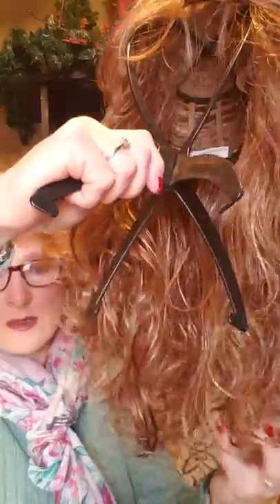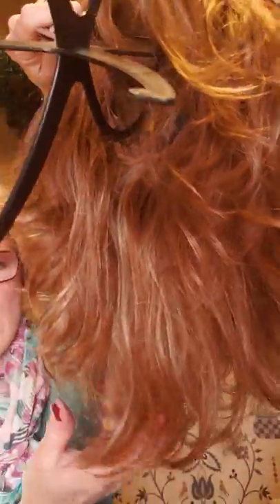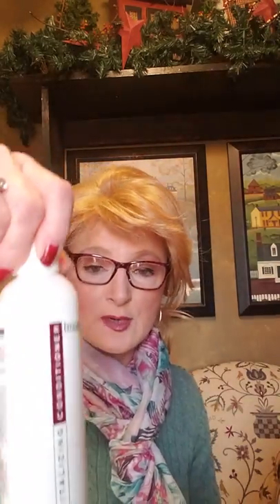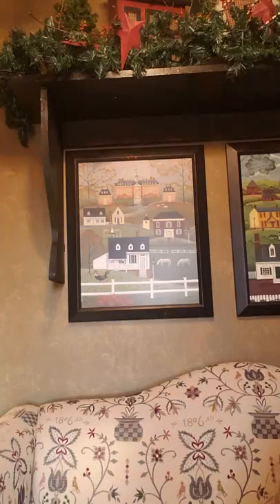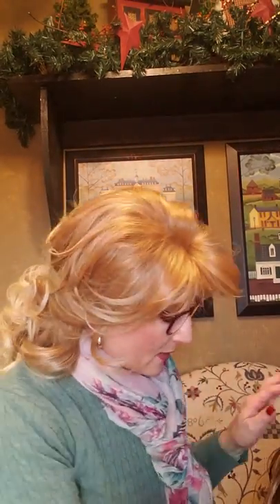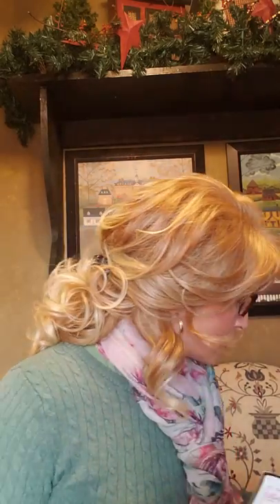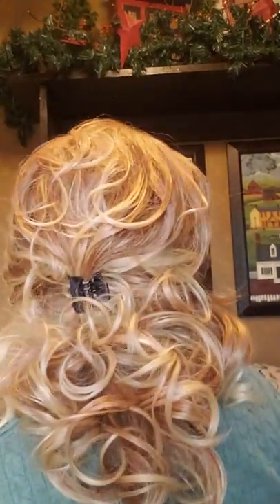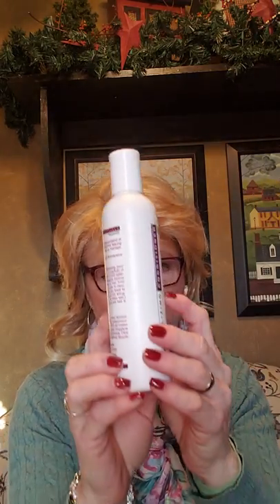The Wig Company's wigs got a bath.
I washed TWC wigs Fashion Fever and Catwalk synthetic tendrils and boy am I pleased with the end results. Very soft and they have a healthy shine to them. I used Brandewine wig products and air dried upside down. Waiting for two more wigs snd I am wearing Vivica Fox Goldie V . I like to pull some of the hair back in a claw clip. Have a great day. Thanks for stopping by. Until next time have a great day. wiglife hairloss # wigstyle